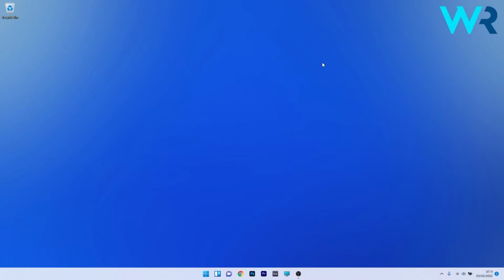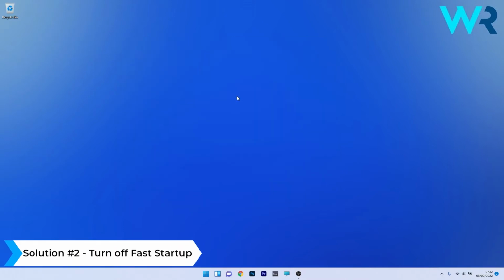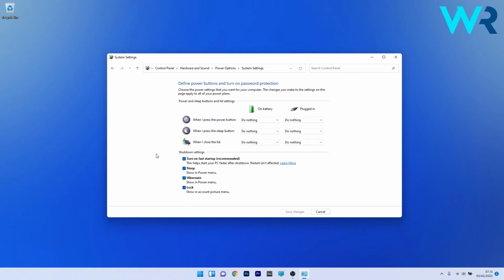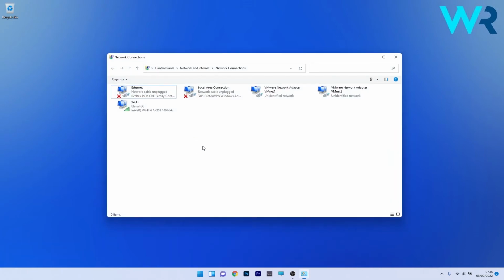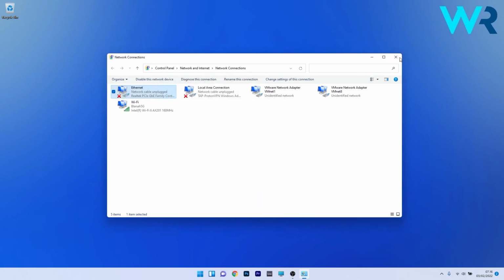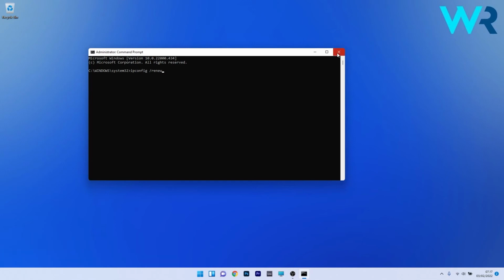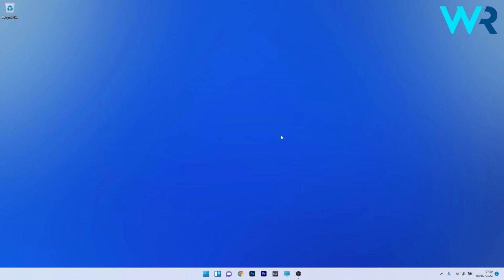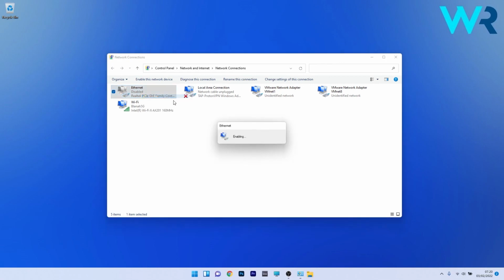FIX: The Unidentified Network message on Windows 11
| ⚙️DriverFix is now discontinued, but Outbyte Driver Updater is now available

Interested in how to Fix unidentified network on Windows?
You're about to setup your internet. Or - you already setup your internet connection but for some weird reason you're getting the unidentified message. Don't worry, let's go through a few solutions to fix this issue.

Commandlines:
1. ipconfig /release
2. ipconfig /renew

0:00 - Intro
0:14 - Update network card drivers
0:41 - Turn off Fast Startup
1:20 - Change your DNS servers
2:08 - Use Command Prompt
2:29 - Make sure that DHCP is enabled
2:54 - Disable and enable your network connection